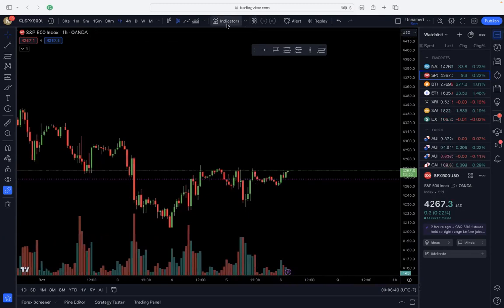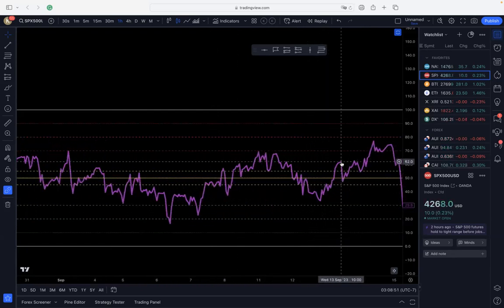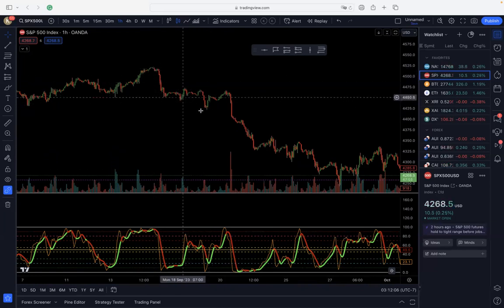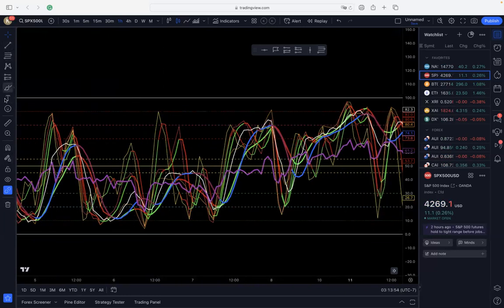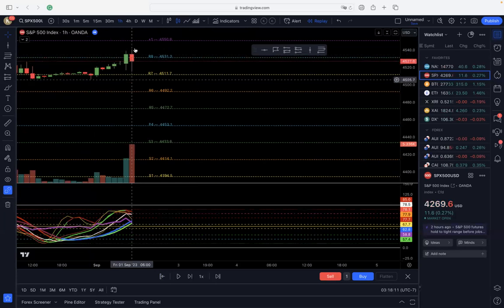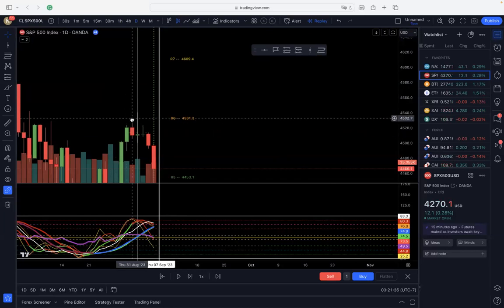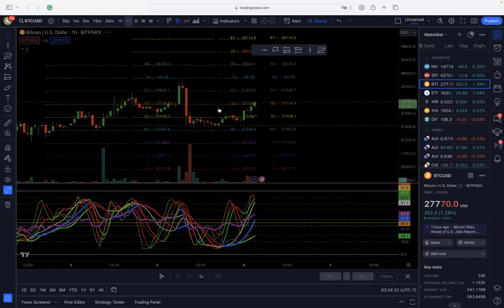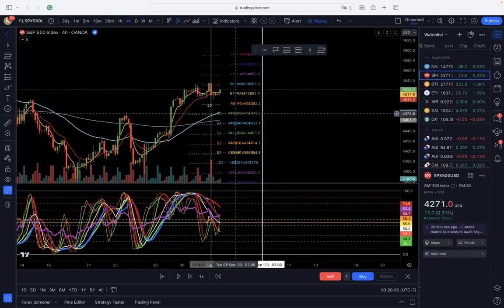KJ Ca$h Bootcamp - Mastering the 'KJ Cash Scope' Indicator: Profitable Trading Strategies Revealed!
Welcome to the KJ WeTheStones YouTube channel! This video will dive deep into the "KJ Cash Scope" indicator, breaking down its components and revealing profitable and responsible trading strategies. Whether you're new to trading or looking to enhance your skills, this in-depth guide will provide you with the knowledge needed to harness the power of this indicator.

Covered Points:

* Learn about the "KJ Cash Scope" indicator and its components.

* Understand how to interpret Stochastic oscillators for potential buy and sell signals.

* Recognize the significance of crossovers and divergences between the K and D lines.

* Discover how RSI can help you identify overbought and oversold conditions.

* Learn when to consider buy and sell signals based on RSI readings.

* Combine the "KJ Cash Scope" indicator with other indicators and analysis methods.

* Implement effective risk management strategies, including setting stop-loss and take-profit orders.

* Use historical data to backtest the indicator's performance.

* Look for confirmation from other technical or fundamental factors before entering a trade.

* Select appropriate timeframes for trading decisions.

* Avoid overtrading by being selective and patient with your trades.

* Stay updated on market news and events that can impact your trades.

* Practice with paper trading to gain experience and confidence.

* Understand that no indicator guarantees profits, and markets evolve.

* Regularly review your trading performance and adapt your strategy as needed.

By the end of this video, you'll have the knowledge and tools to make informed trading decisions using the "KJ Cash Scope" indicator while managing risk effectively. Remember, responsible trading is key to long-term success, and continuous learning is the path to becoming a skilled trader.

If you would like Delorean and Pivots on your chart message me.